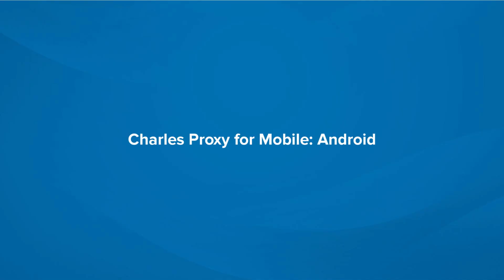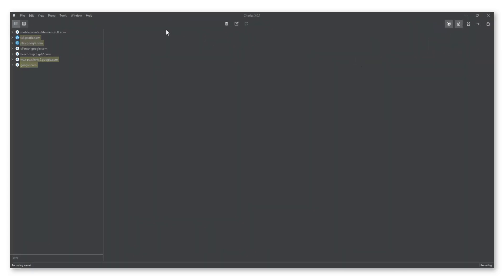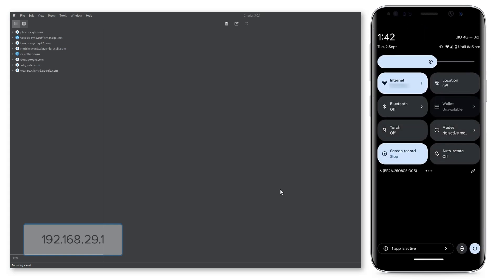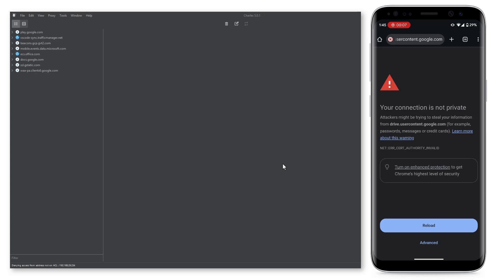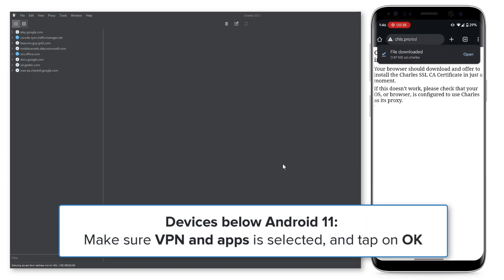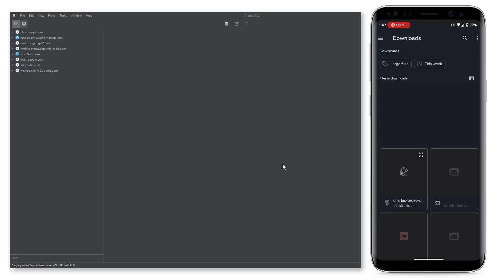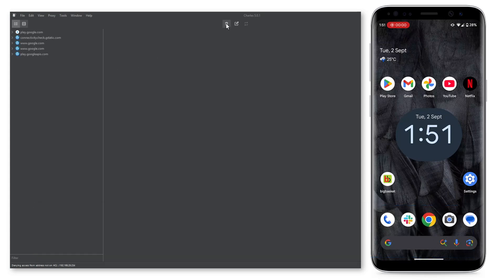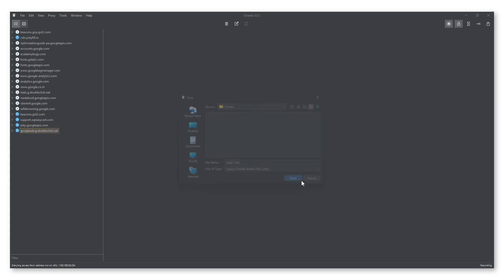Web Debugging Proxy | Charles Proxy: Android